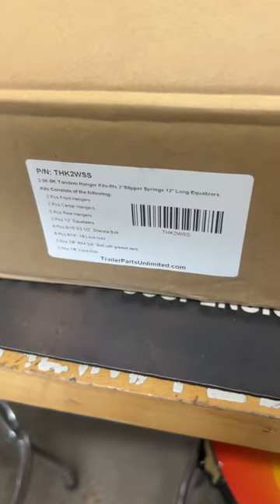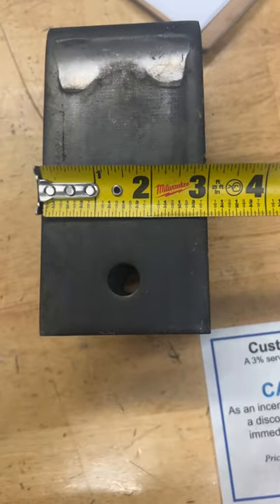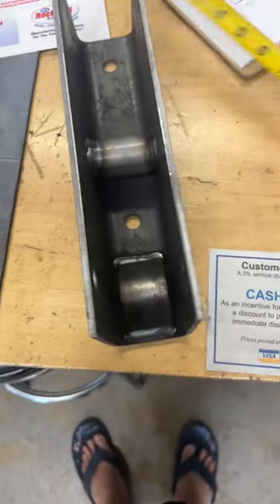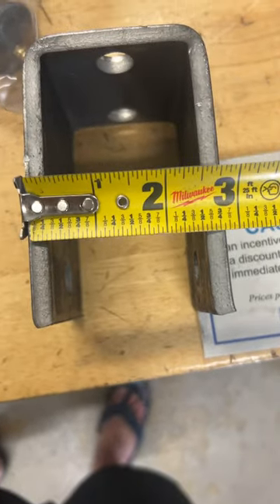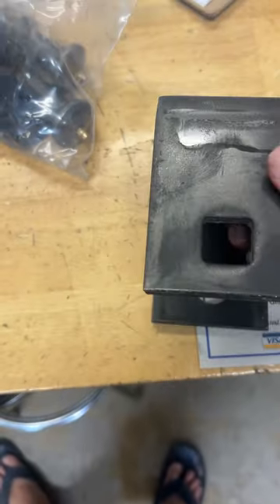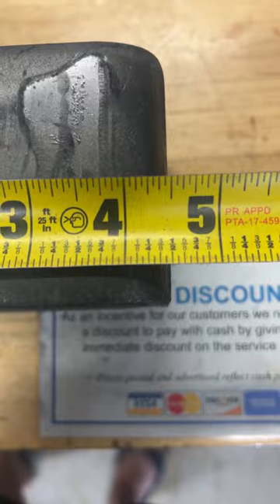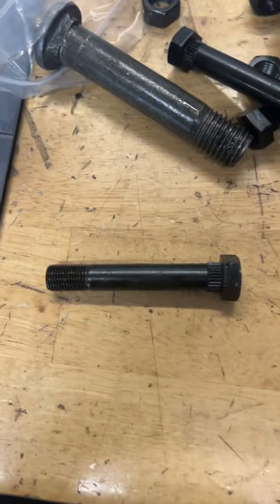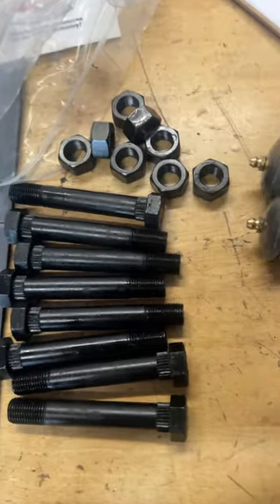Trailer Tandem hanger kit for 2” wide slipper leaf springs